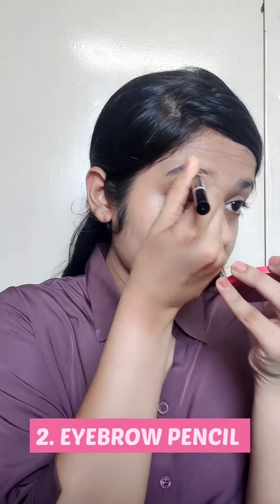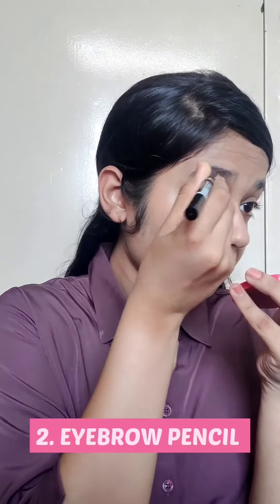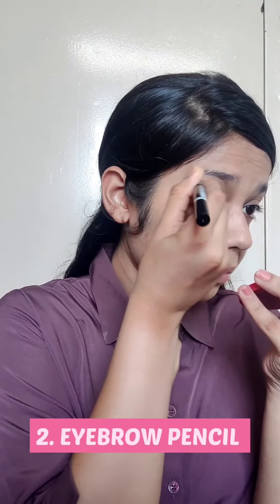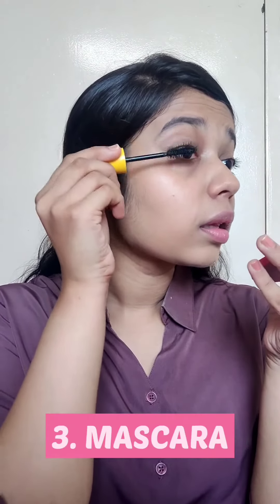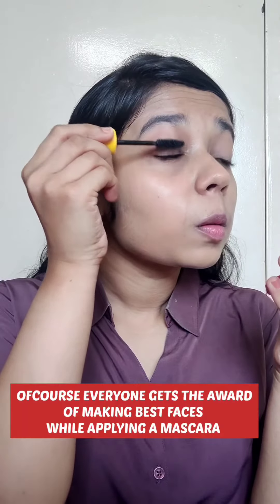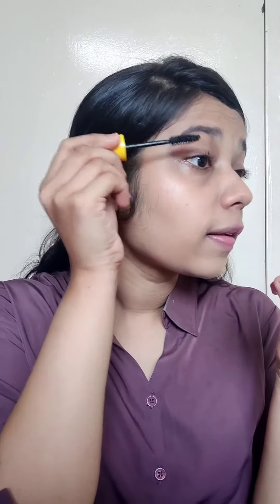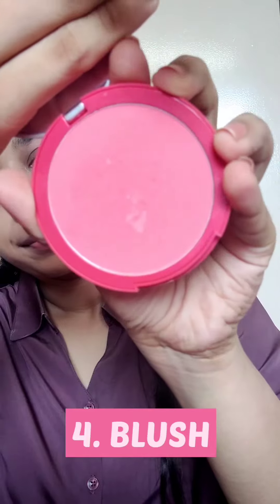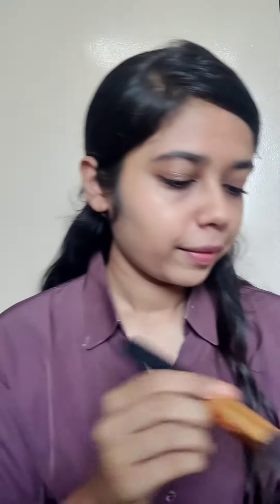"NO MAKEUP" MAKEUP LOOK USING 5 PRODUCTS ONLY🤩||SIMPLE EVERYDAY MAKEUP😍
THIS IS "NO MAKEUP" MAKEUP LOOK FOR ALL MY GIRLS OUT THERE.
MAY IT BE FOR COLLEGE,SCHOOL,OFFICE,EVERYDAY!

PRODUCTS I'VE USED:
1. BB CREAM👇👇

2nd one 👇👇
MAYBELLINE SENSATIONAL LIPSTICK

MY PREVIOUS VIDEOS REGARDING WEIGHT LOSS AND STAYING POSITIVE :-